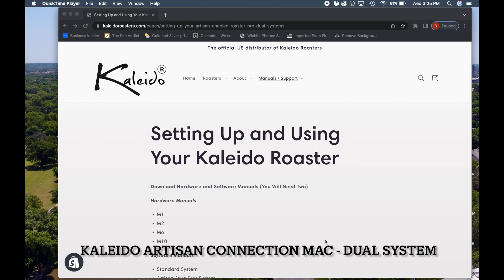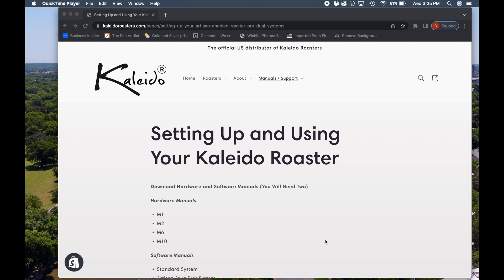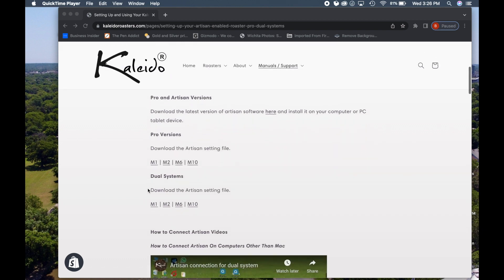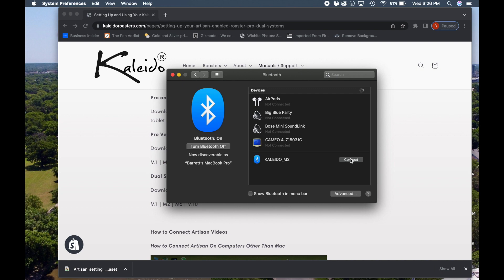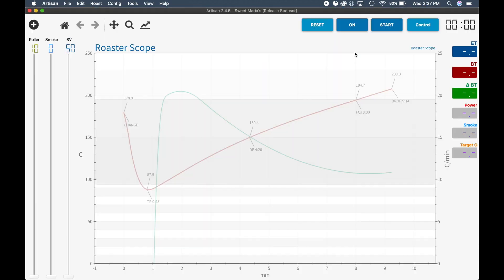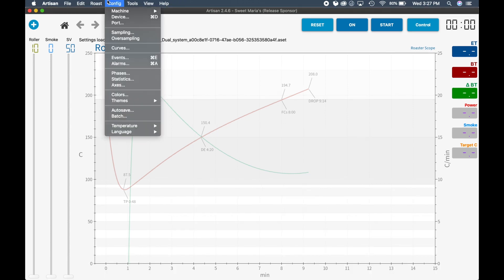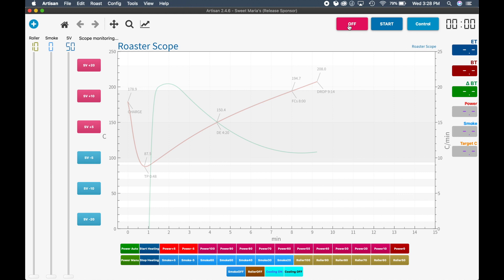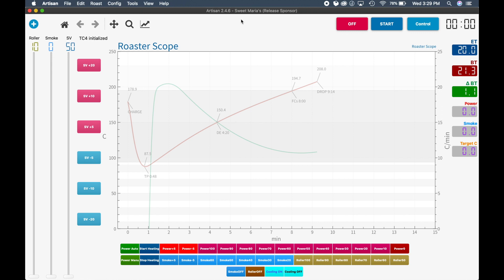Kaleido Roasters - Artisan Software - Mac Dual System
This video is to help you connect your Kaleido Roasters Dual System roaster using Artisan Software.

Artisan Software (I am using Artisan 2.4.6, others may work)